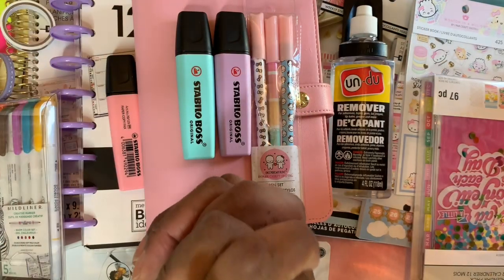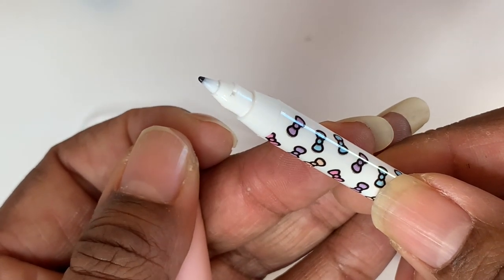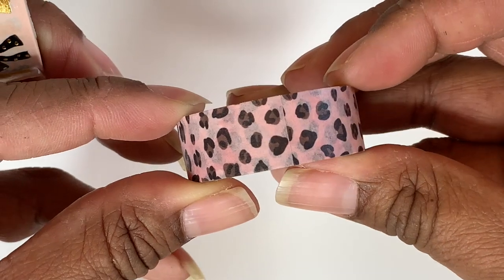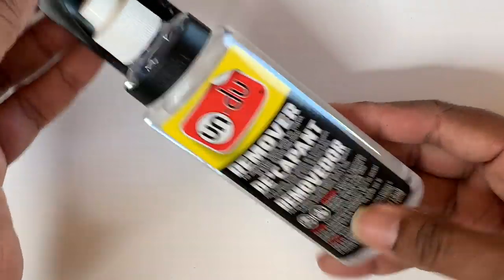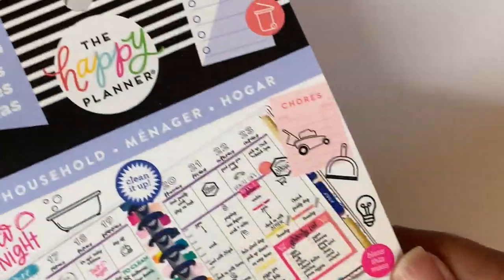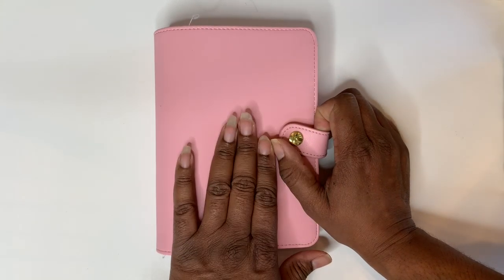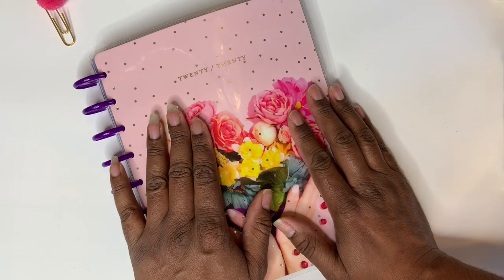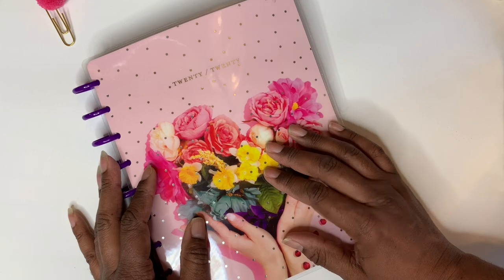BIG PLANNER HAUL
Hi sweeties  welcome back today I’m doing a big planner haul and if you noticed I’m kind of talking fast I don’t mean to but the dogs kept on barking and I was so worried about that and it is already a very long video so I didn’t want to keep on stopping and starting all day it took a while to make just because of that but I was so happy to do it for you guys so I am so sorry for the fast talking and sometimes it feels like I’m not making any sense but I’m sure you’ll enjoy this and if you want to see other videos how I plan, a plan with me how many sticker books I have just ask me and let me know because I can show you videos about that too thank you.

Everything I bought today was at Michael’s craft store